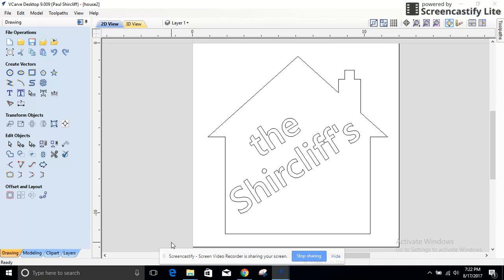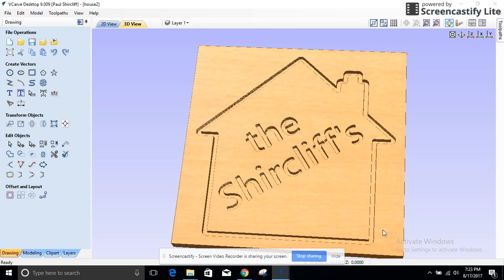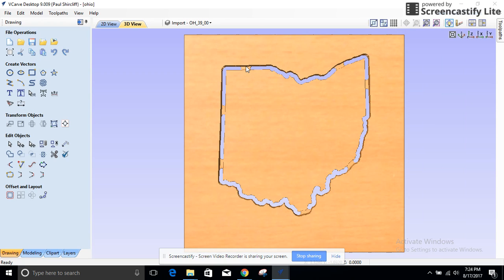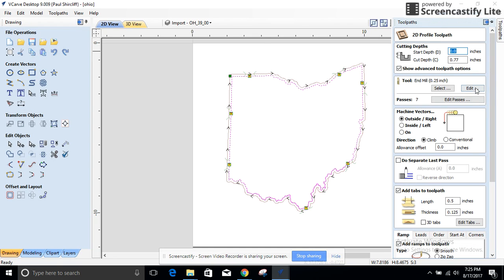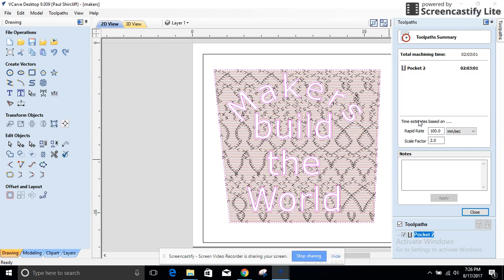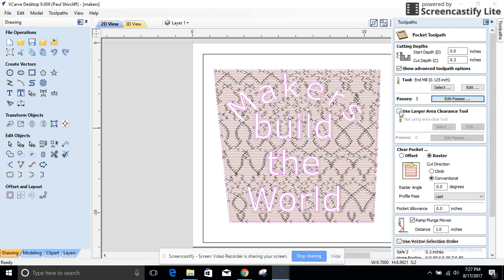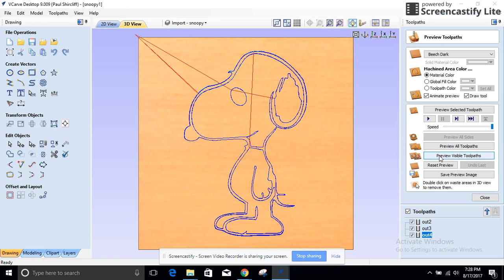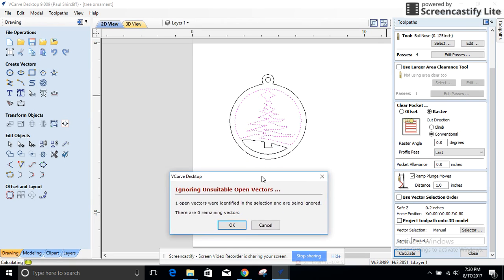VCarve projects1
some of my first projects while learning VCarve Desktop